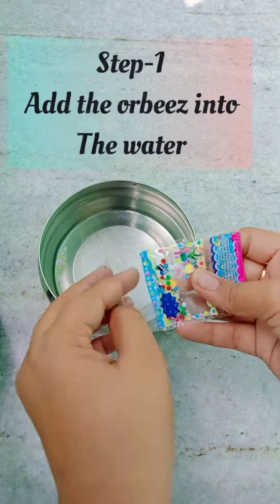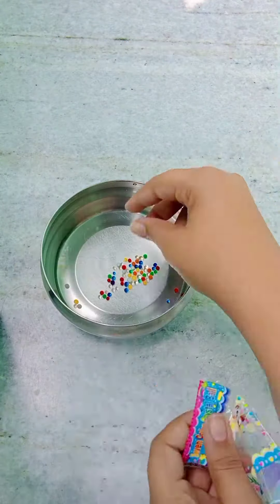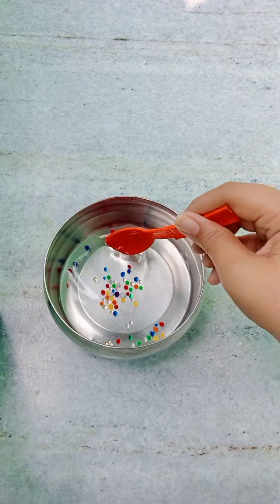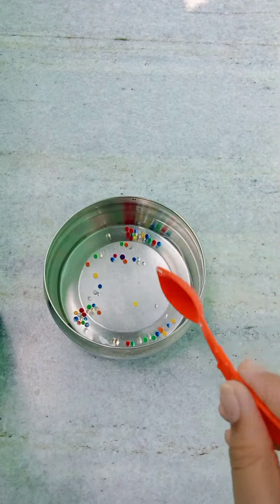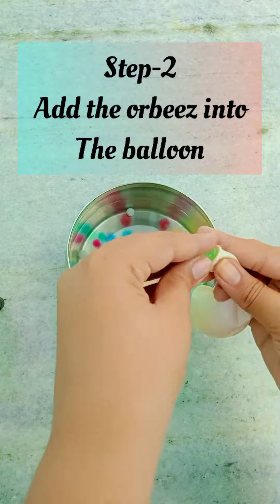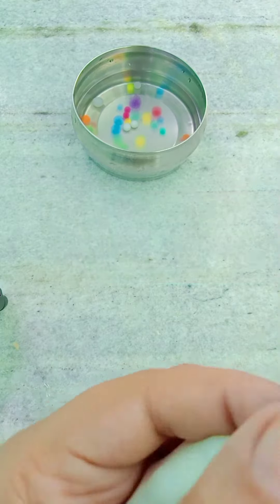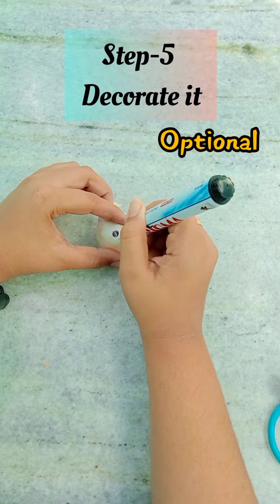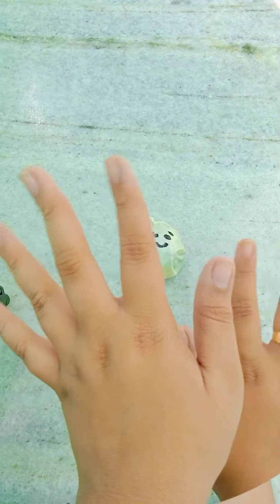DIY Orbeez stress ball // stressball fidget fidgettoys // Lasya creations